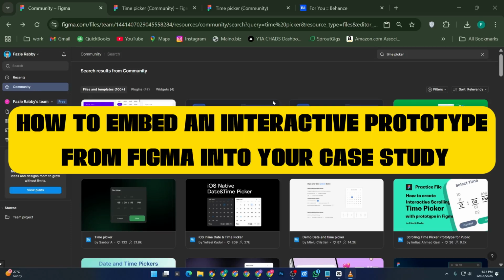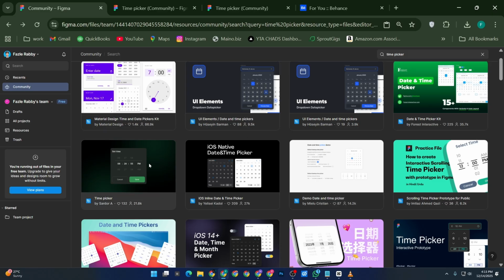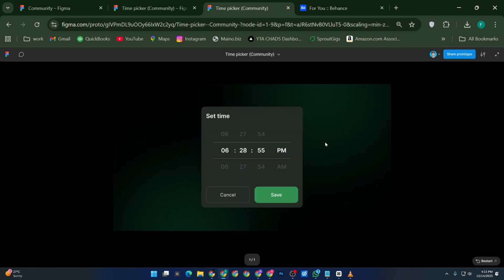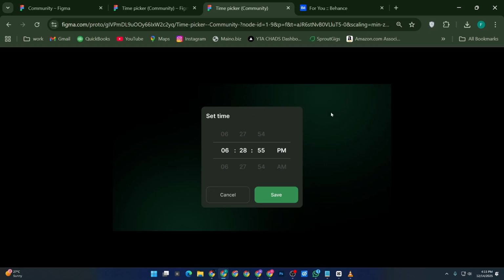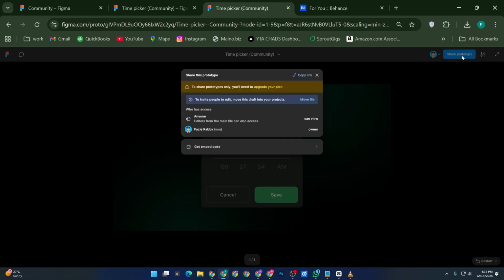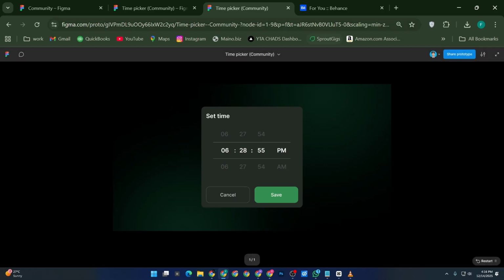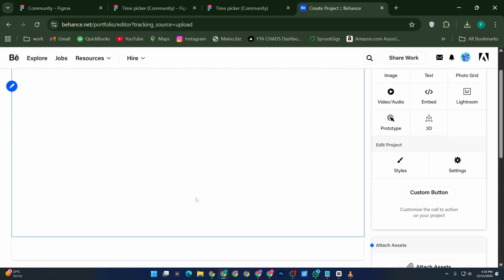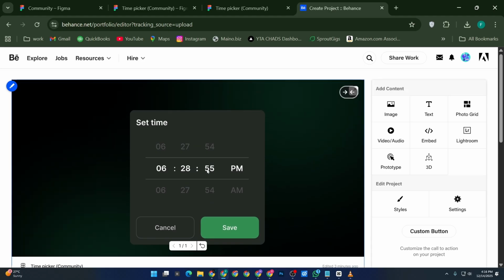How to Embed an Interactive Prototype from Figma into Your Case Study – (2026) Step By Step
Learn How To Embed An Interactive Prototype From Figma Into Your Case Study
By Copying The Prototype Share Link, Using Embed Options In Your Document Or Website, Adjusting Frame Sizes, And Ensuring Full Interactivity For Presentations Or Portfolios.